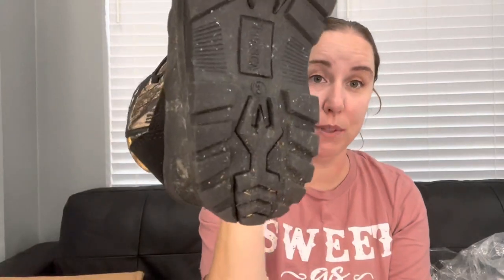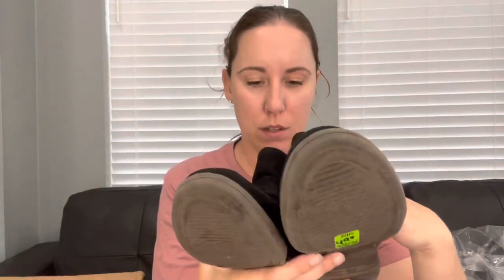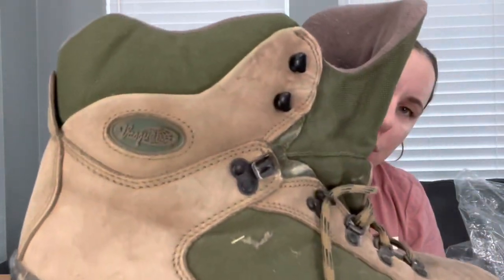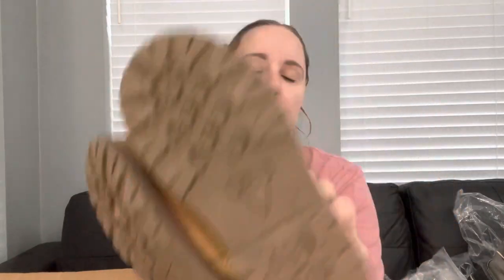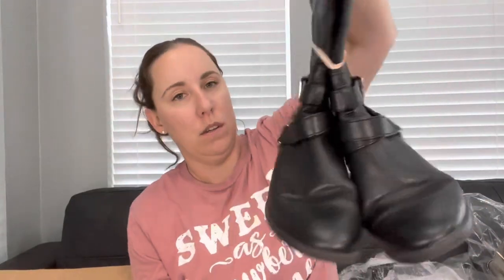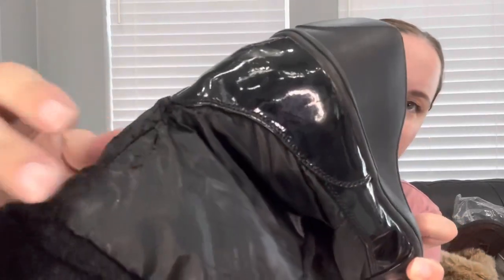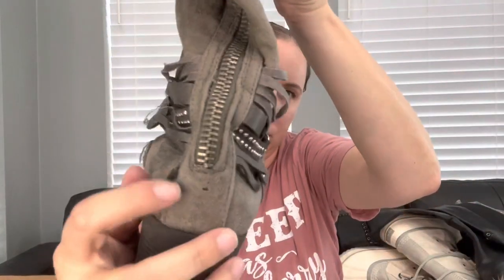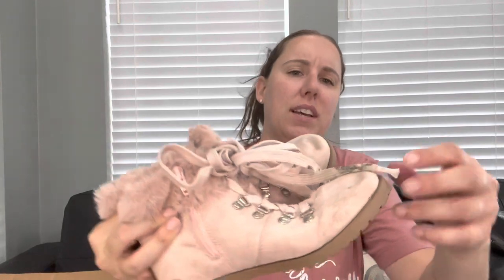Kosei Threads Re-Gen Boots & Booties Womens Mens Kids Mystery Unboxing To Resell. YAY or YIKES?!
Spoiler - I would be cautious buying regen boxes UNLESS you are ready to put in some elbow work!! This was 20 pairs of shoes but I had to literally TRASH 10 of them. $65 but I had a $20 off so I paid $45 making my COG $2.25. Worth it?

$15 off your first Kosei Threds purchase!